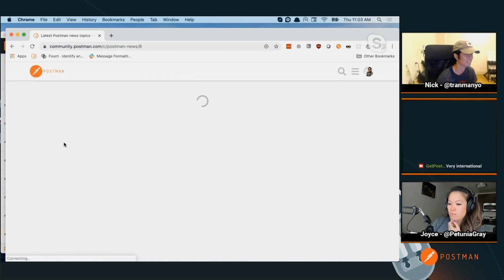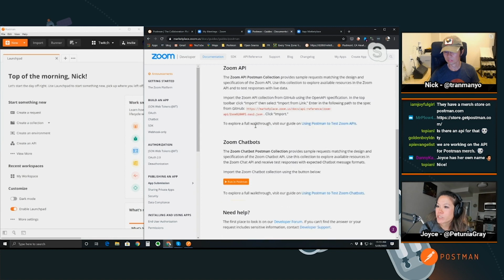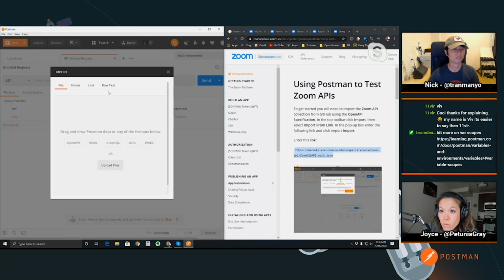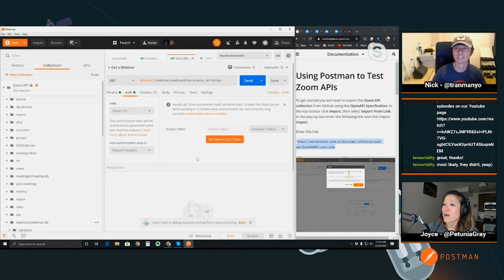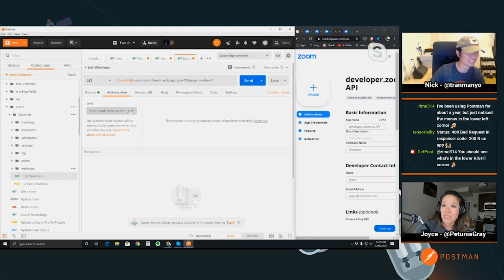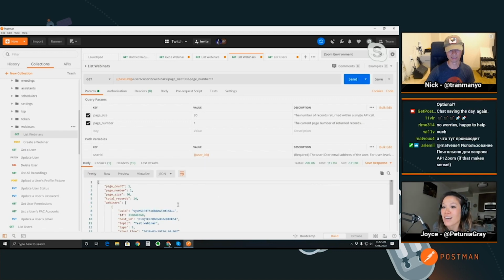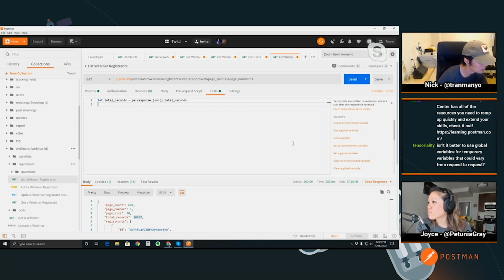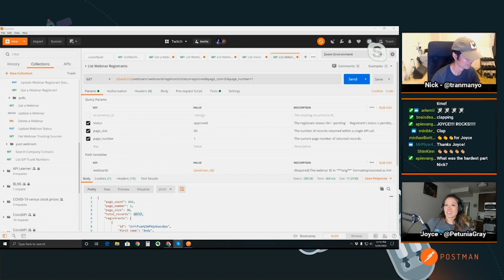Exploring the Zoom API: A Live Session with a Developer and Their Manager​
Join VP of Marketing Nick Tran as he learns the ins and outs of Postman, with Joyce Lin as his guide.  This insightful livestream covers Postman updates, the Zoom API, and community highlights.

Chapters:
Introduction 0:00
In case you missed it 01:40
Explore Zoom API 06:38
Community Shoutouts 1:16:30

Get notified when Postman goes live by following GetPostman on Twitch